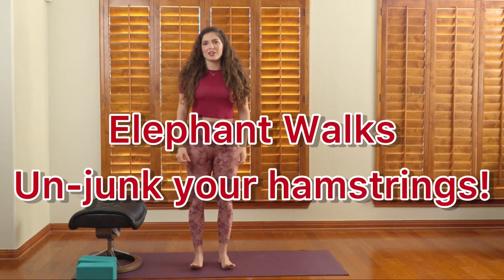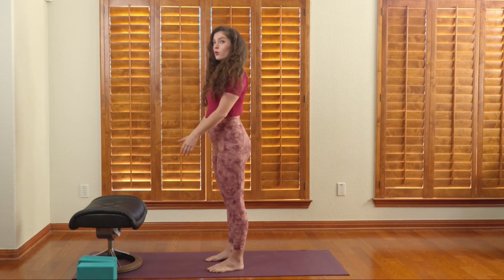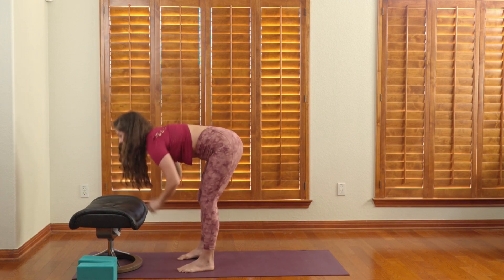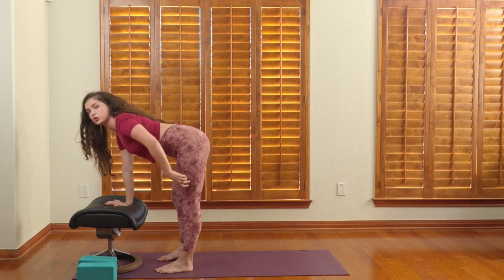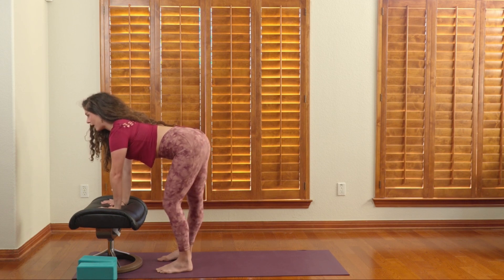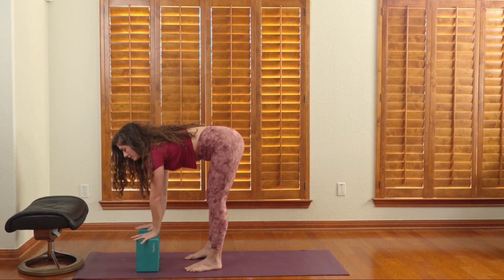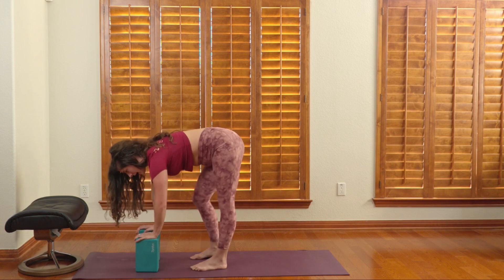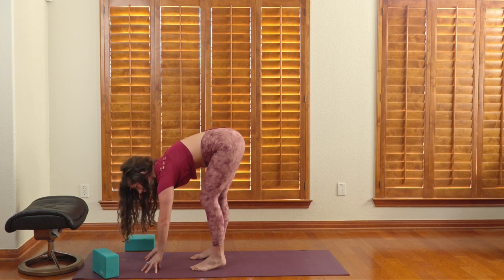Elephant Walks | Unjunk your Hamstrings